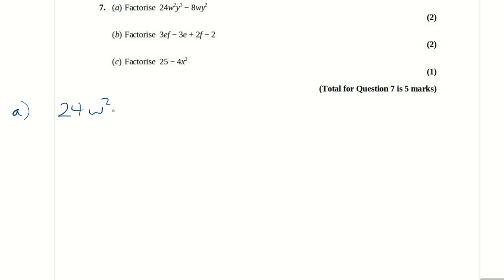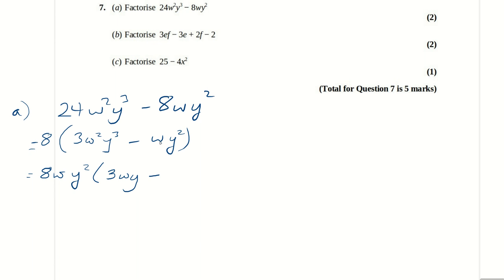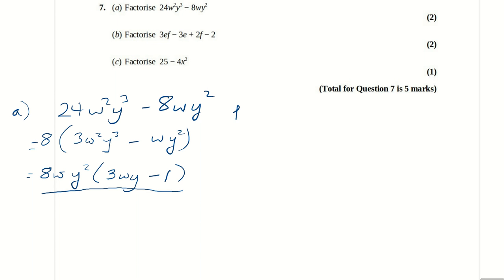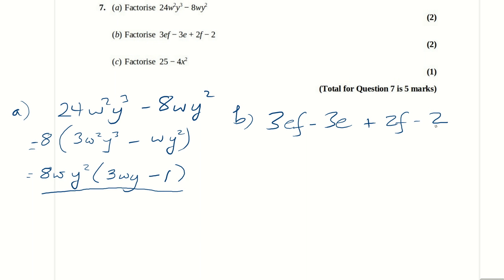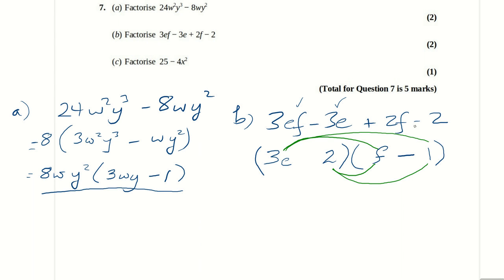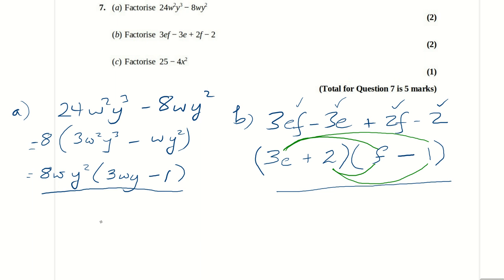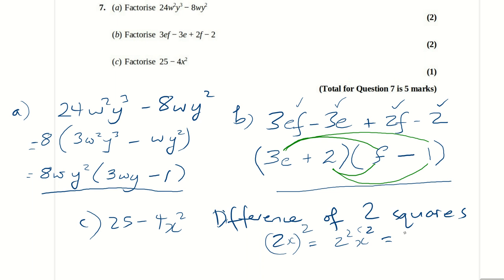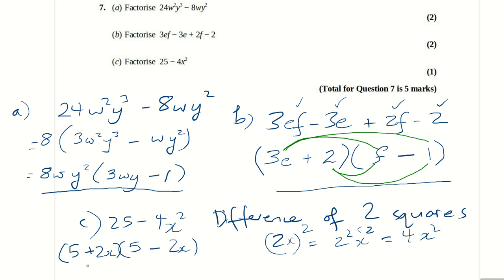Pearson-Edexcel GCSE to A-level Transition Algebra Exam Questions Q7